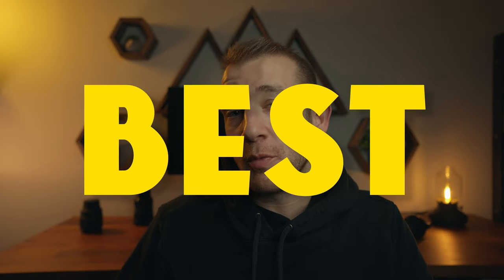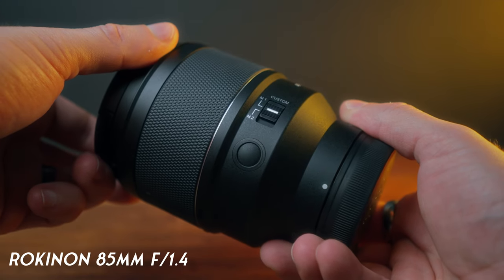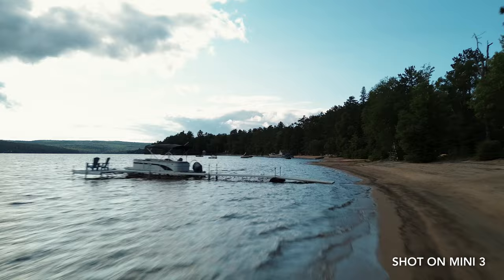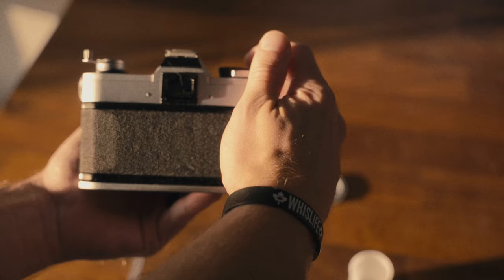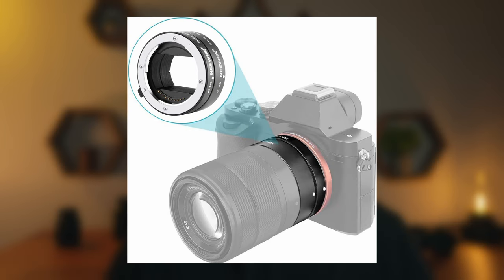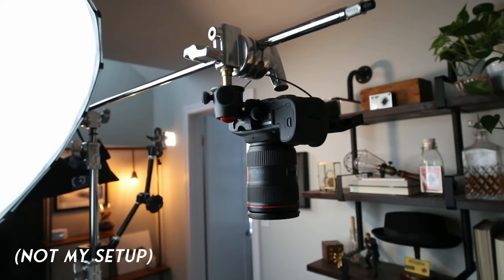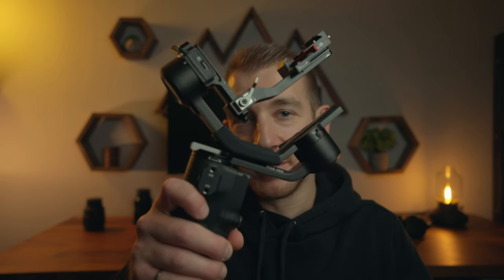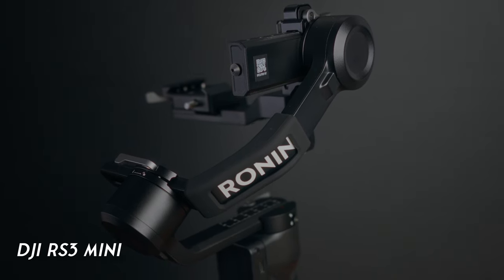My Best and Worst Camera Gear Purchases in 2023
In this video, I go over my most and least favourite camera gear purchases I made in 2023.

Macro Tubes
Rokinon 85mm Lens

My YouTube & Photo Gear

Camera - Sony a7iv
Main Sony Video Lens - Sigma 24-70mm f/2.8
Sony Wide Angle Lens - Tamron 17-28mm f/2.8
Rode Wireless Go 2 Microphones
Rode VideoMicro Vlogging Mic
JJC ND Filter
Step-up Rings
1TB External SSD
DJI Mini 3 Drone
DJI RS3 Mini Gimbal
Main Video Light - GVM LED Light
Small Rig 55cm Softbox
Godox RGB LED Tube Light for Backdrop
Ulazi VL119 RGB LED Tube Light
Cheaper Video Light
Peak Design Camera Backpack
Peak Design Slide Lite Camera Strap
Peak Design Capture Clip
Small Portable on Camera Light
Wireless Headphones for Editing

OTHER